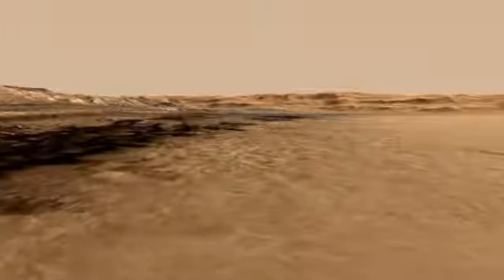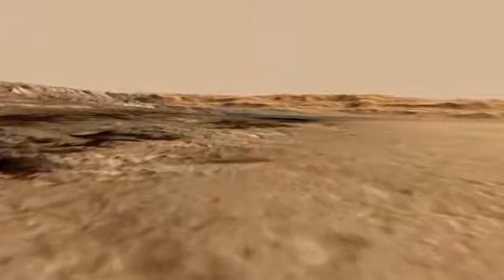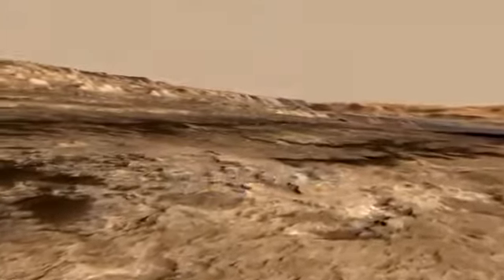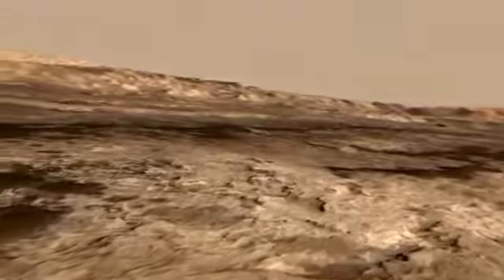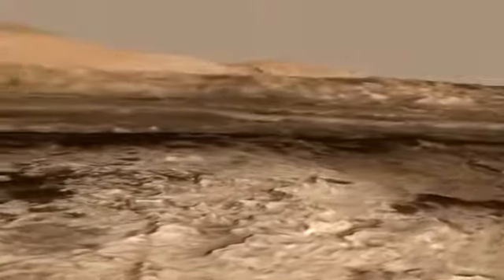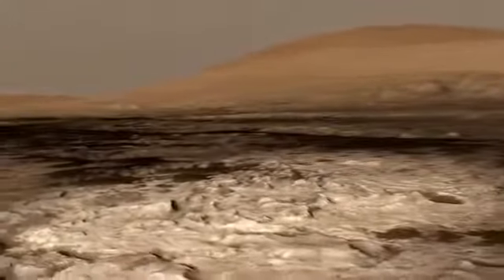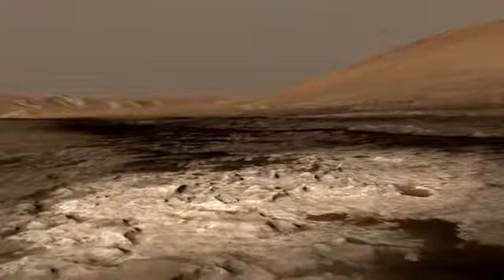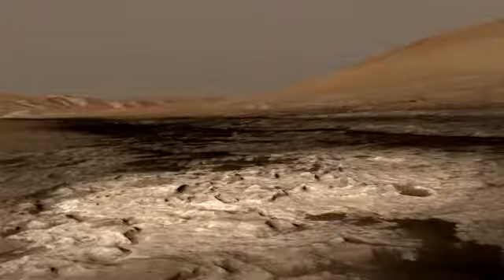NASA illustrates Gale Crater on Mars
Mars rover Opportunity finds mysterious 'jelly doughnut rock' on the Red Planet